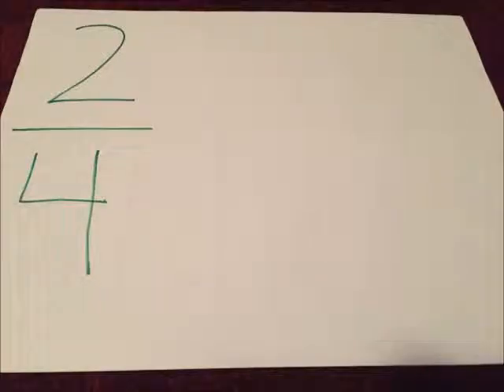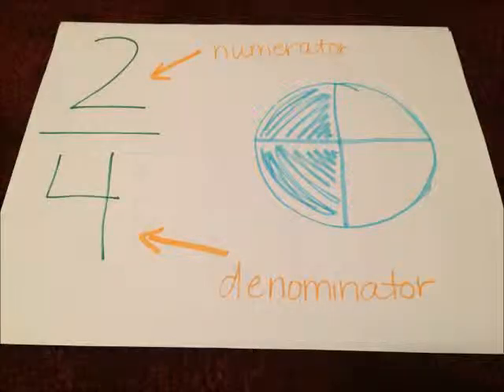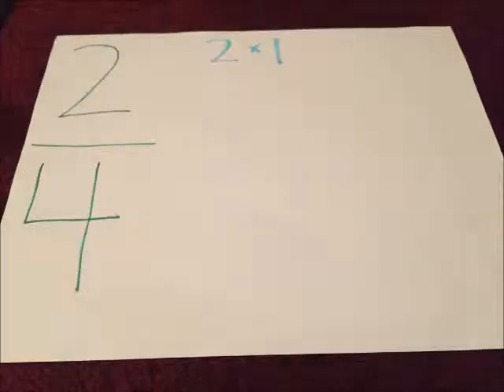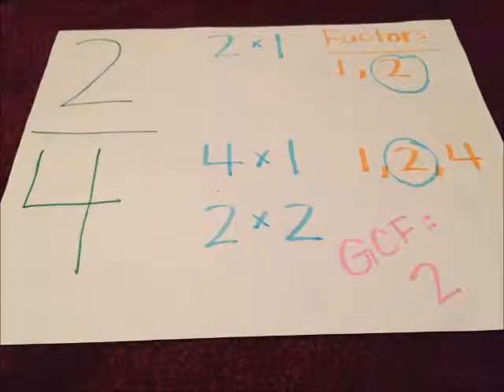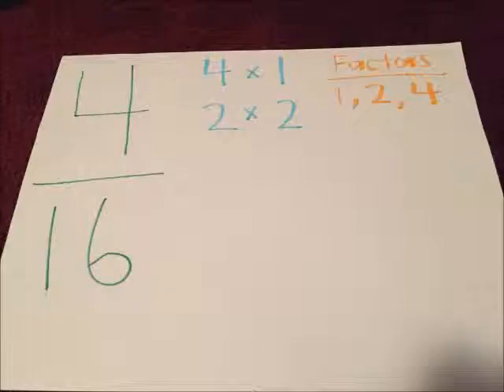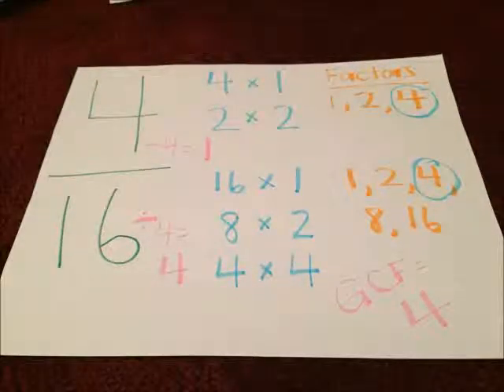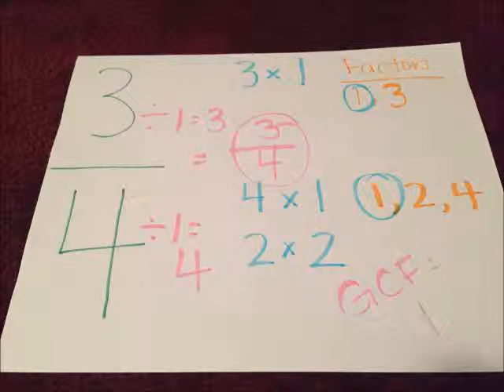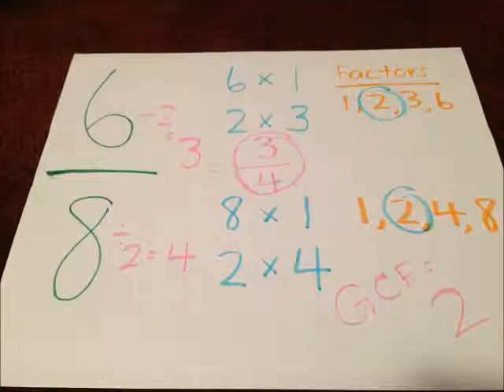CI 350 Teaching Lesson